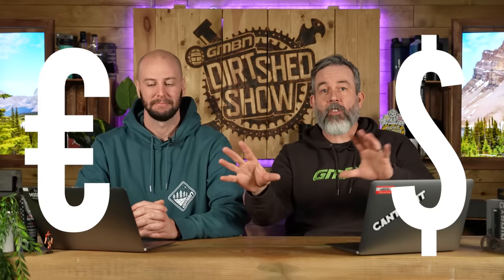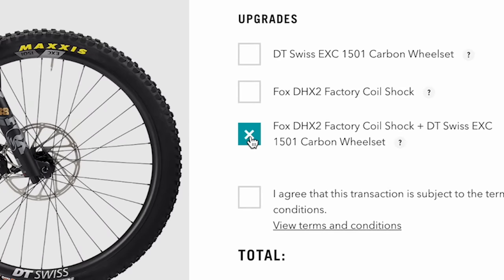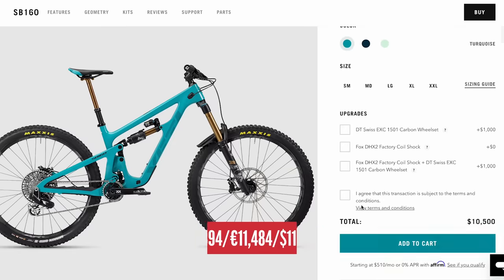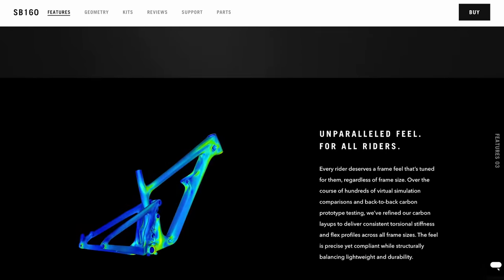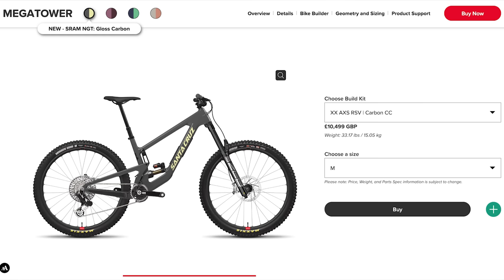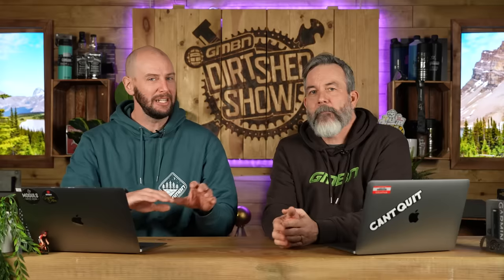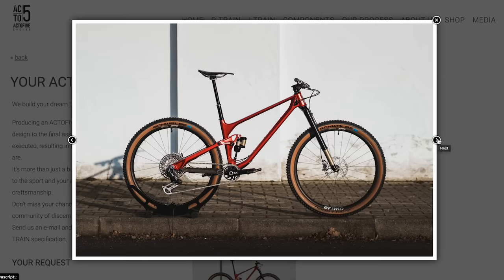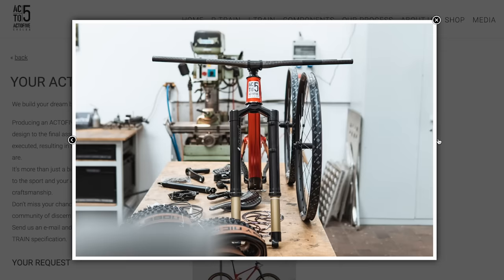Top 10 Most Expensive MTBs Ever Made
Having looked around the internet Martyn Ashton and Rich Payne have compiled a list of what they think are the most expensive mountain bikes on the market.

⏱ Timestamps ⏱
00:00 - Intro
01:12 - Number 10 | Yeti Sb160
02:32 - Number 9 | Santa Cruz Megatower
03:48 - Number 8 | Specialized S-Works Epic LTD
05:27 - Number 7 | ACTOFIVE P Train Dream Build
06:34 - Number 6 | Orbea Rallon M-LTD
08:11 - Number 5 | Antidote Carbonjack
09:45 - Number 4 | Trek Fuel Ex 9.9 XX1 AXS
10:36 - Number 3 | Giant Reign Advanced Pro 0
11:53 - Number 2 | Scott Spark RC SL TR
14:57 - Number 1 | House Of Gold Extreme MTB

Have you ever seen any more expensive bikes in existence? Which one on this list do you want?

📹 GMBN FAILS Of The Year 2023 👉 youtu.be/p01bGQfxSjw

amateur - shamgang